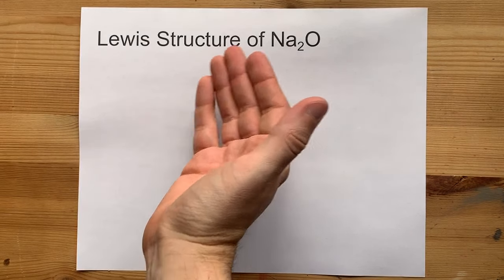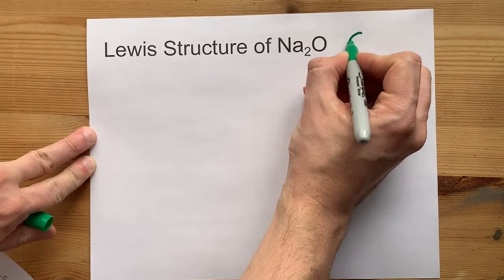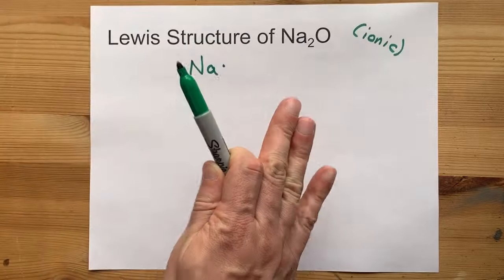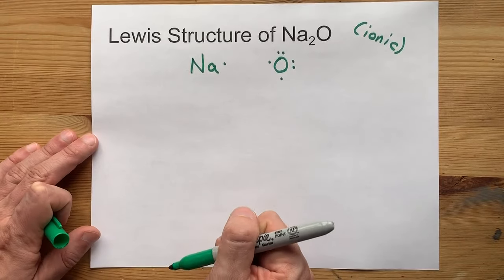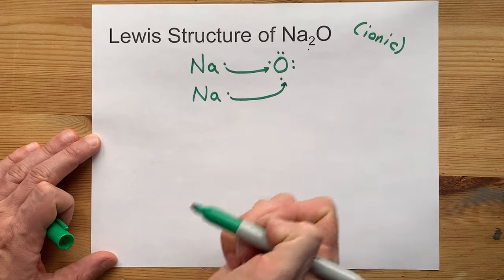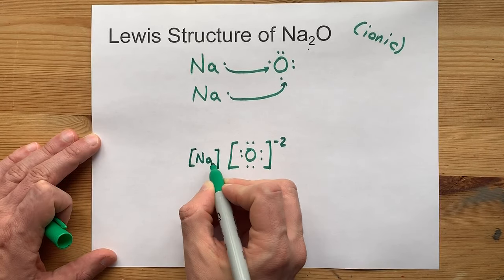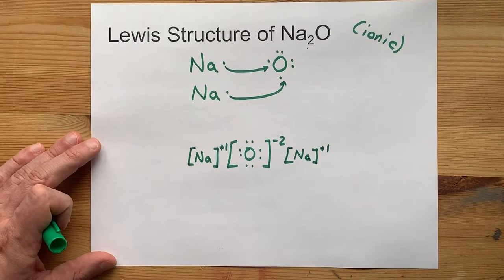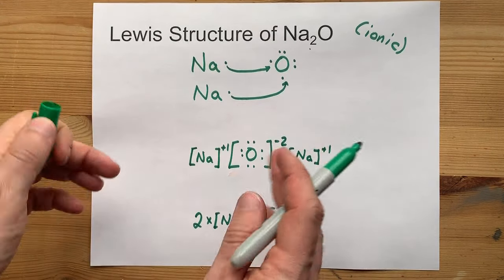Draw the Lewis Structure of Na2O (sodium oxide)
Two sodium atoms (Na) give up one electron each to become +1 ions
One oxygen atom (O) accepts those two electrons to be a -2 ion
Together, they make one unit of an ionic compound, Na2O, sodium oxide.